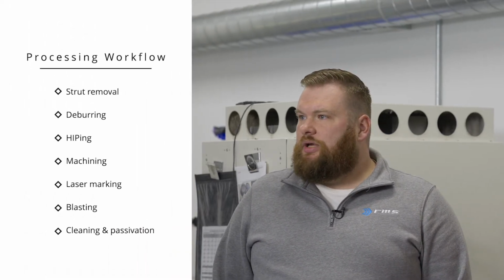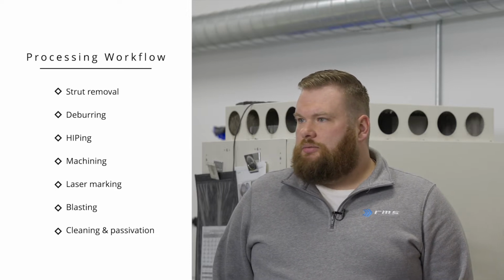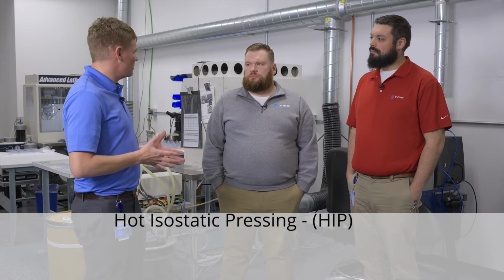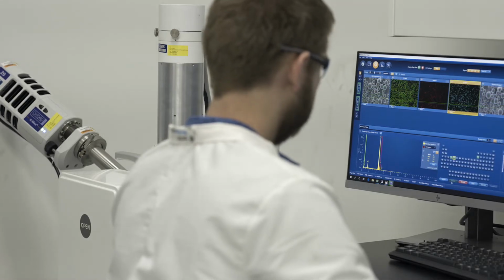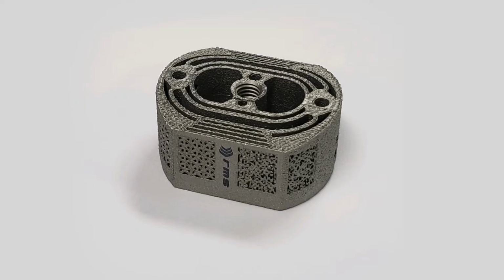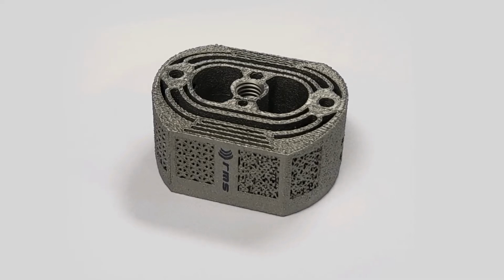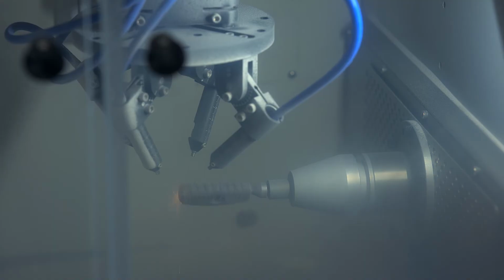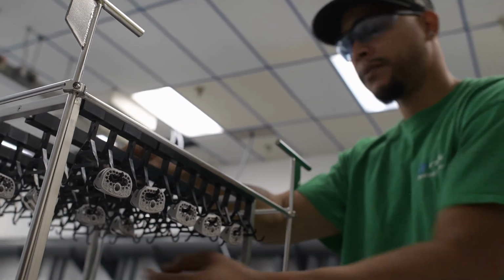rms Company Additive Manufacturing from Powder to Final Product: Secondary Processing + Cleaning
rms Company is one of the largest contract manufacturers of high-quality, tight-tolerance medical devices in the world and operates one of the leading additive manufacturing cells in the U.S.

This video in the additive manufacturing series features rms’s in-house secondary processing and cleaning capabilities. Watch the full series to see how rms Company’s additive operation transforms titanium powder to finished AM products.

to connect with our experts and add our additive manufacturing resources to your project.